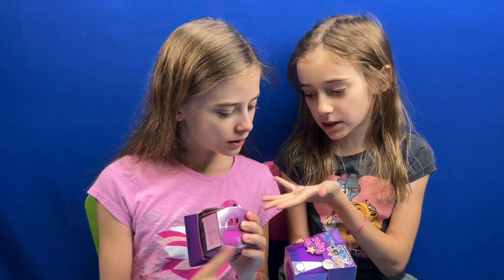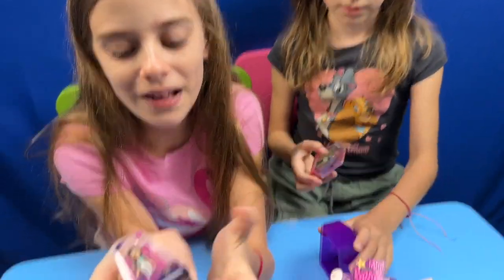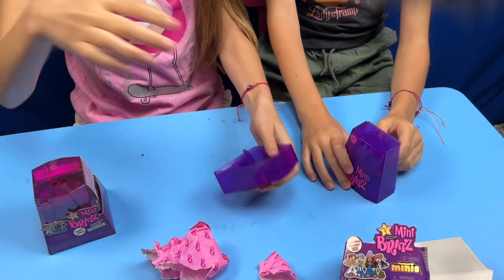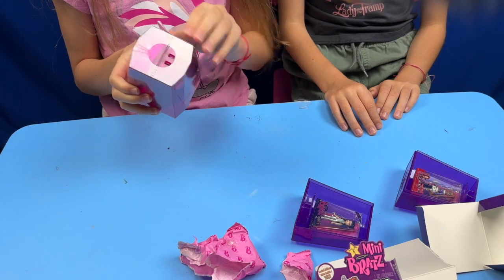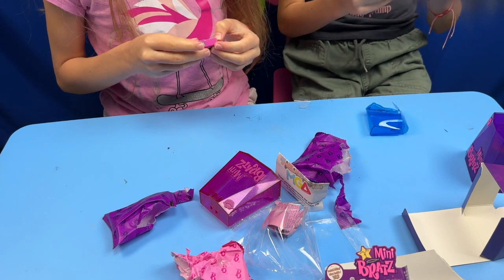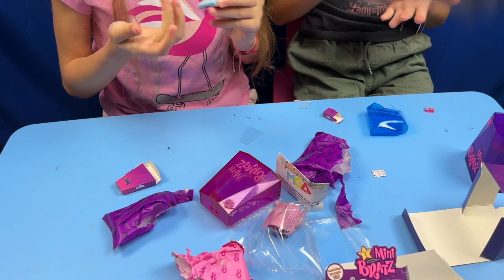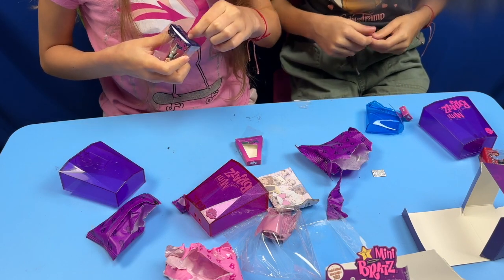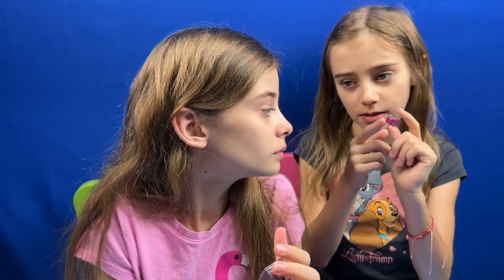Bratz® Minis and Bratz Cosmetics Unboxing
Bratz® Minis and Bratz Cosmetics what are they and how are they different?